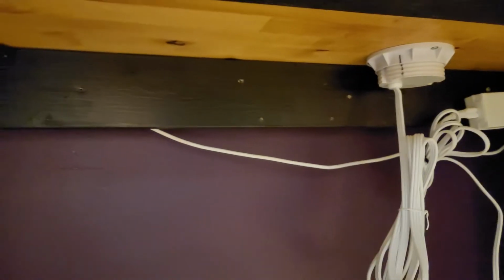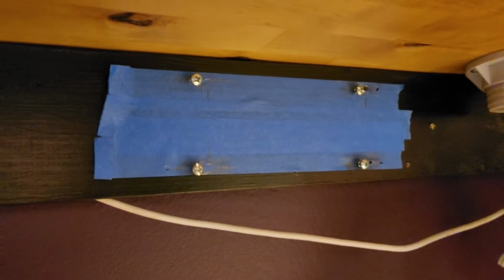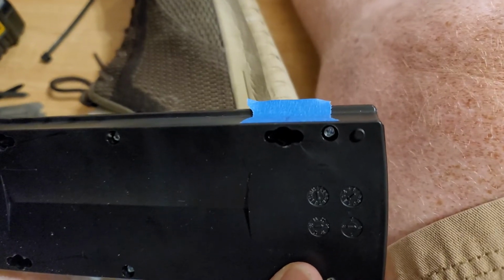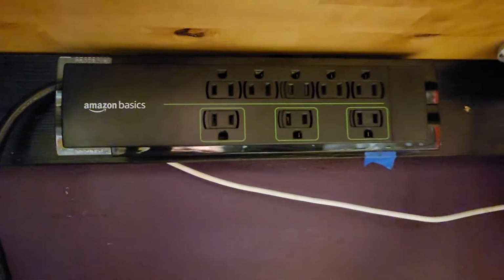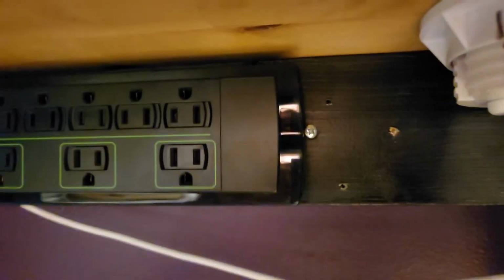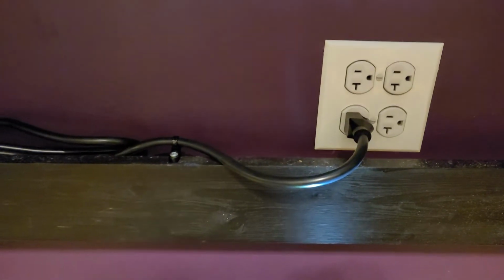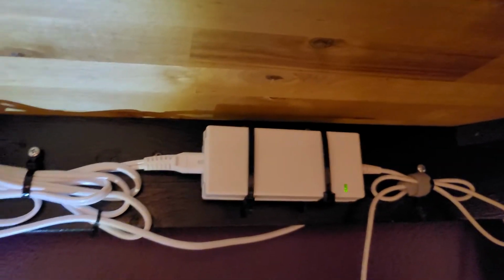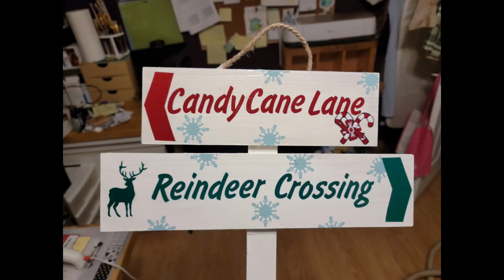Easiest way to install a Surge Suppressor Power Strip...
A very simple but accurate way to install a power strip.